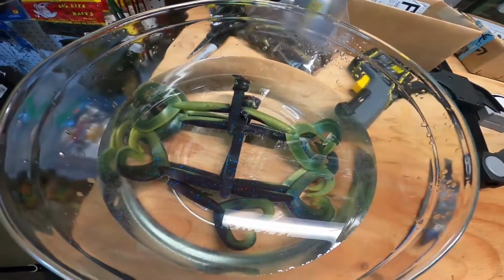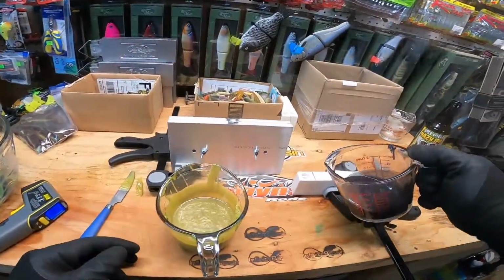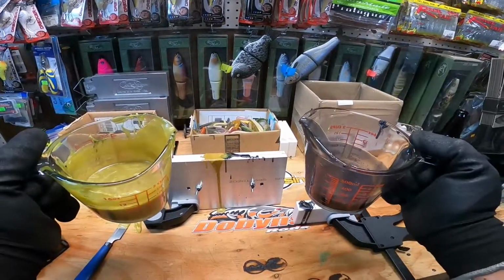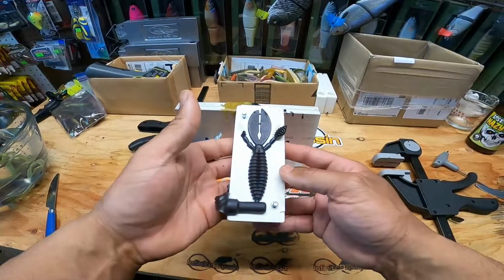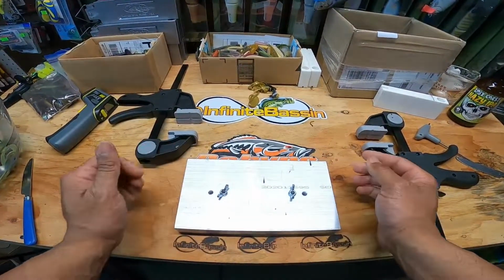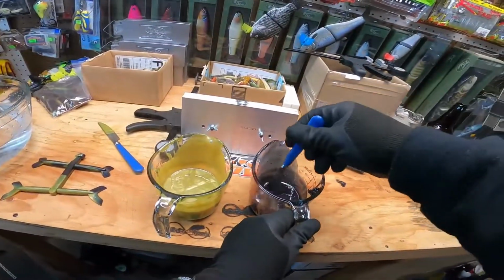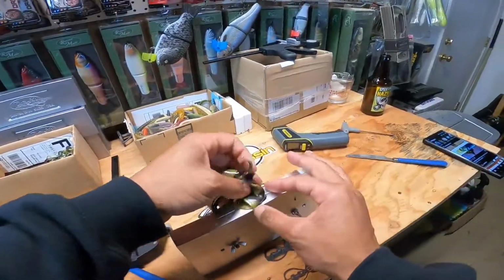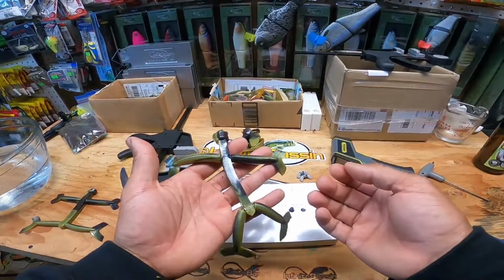Can You Open Pour Style Plastic Into Injection Molds?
Not finding any video's on this I had to find out if you could just pour hot plastisol into injection molds. Does it work? What do you think happened?